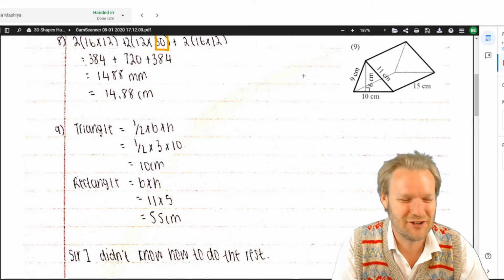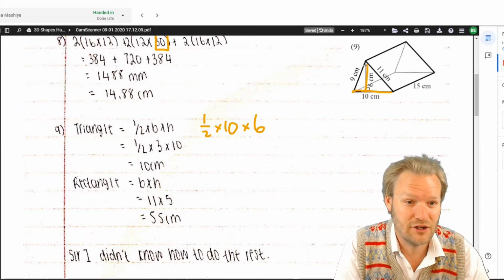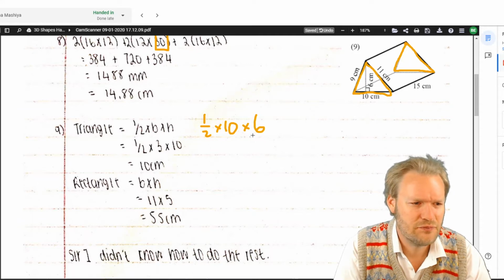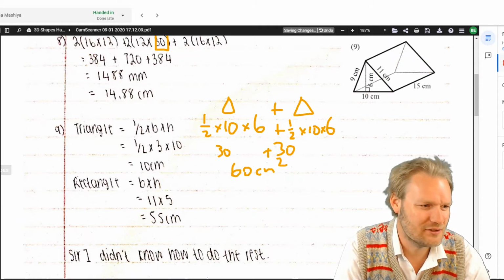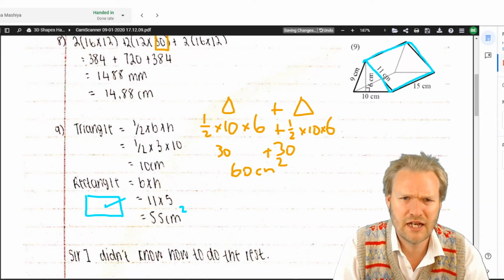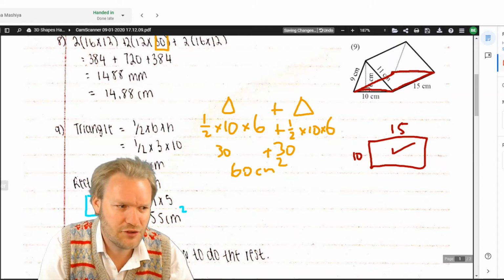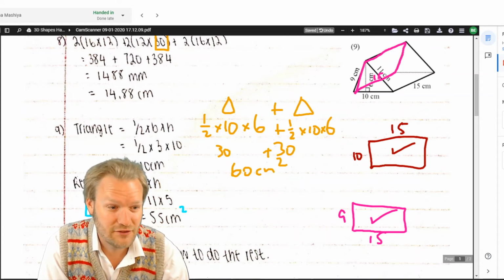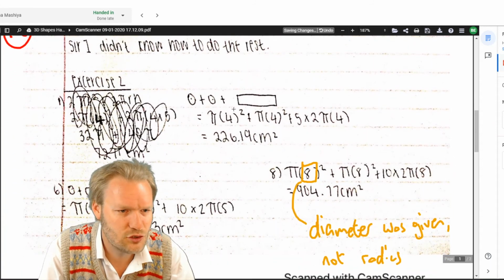Grade 9 Maths BE 2020 Litha 2D 01